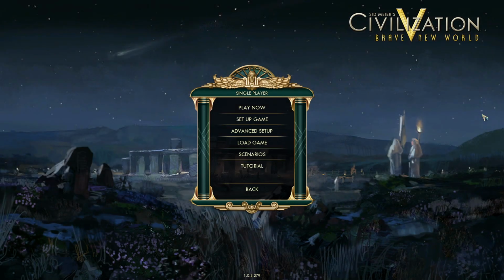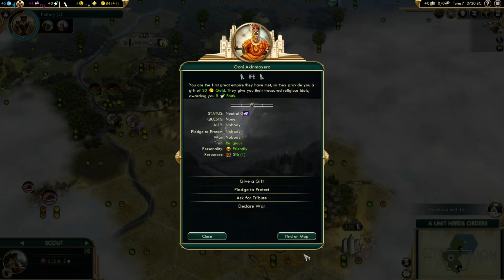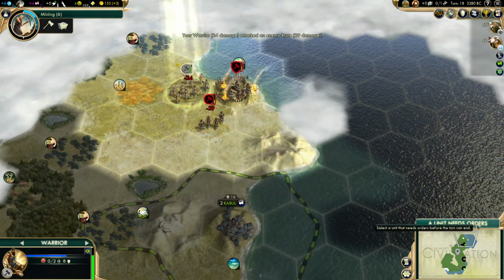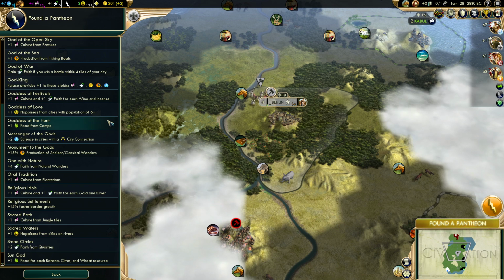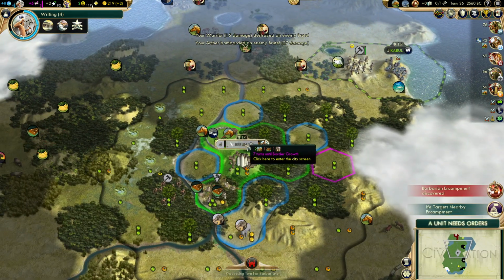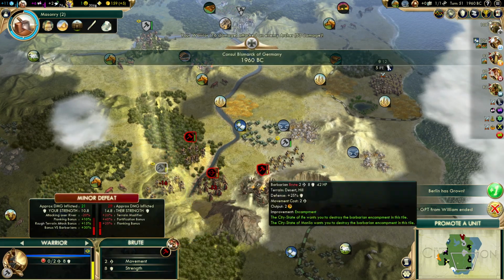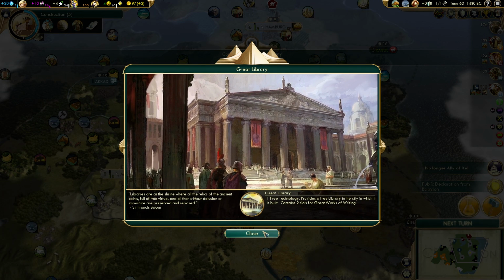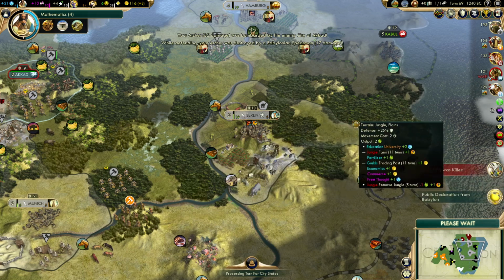Let's REVISIT - Civilization 5 - Germany - Ep 1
Let's go waaaaaay back to 2010 and revisit Civ 5!  Does it still stand the test of time?

Snail Mail:
P3A 4S8